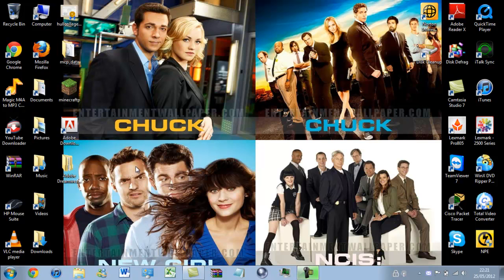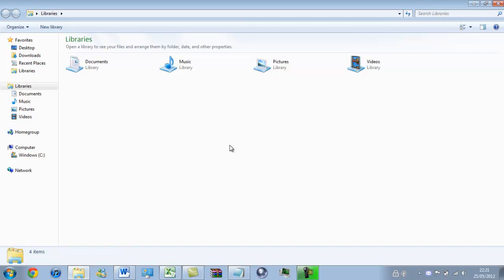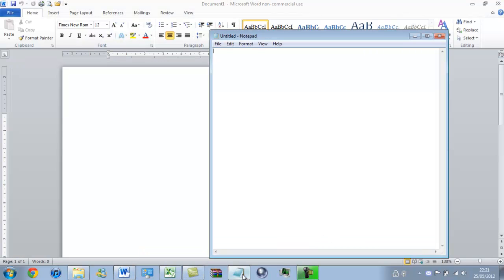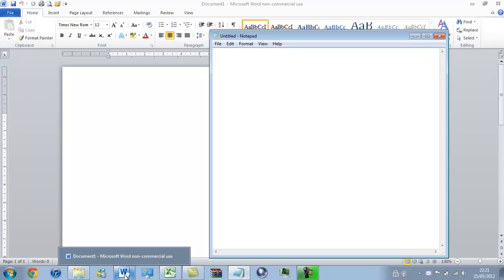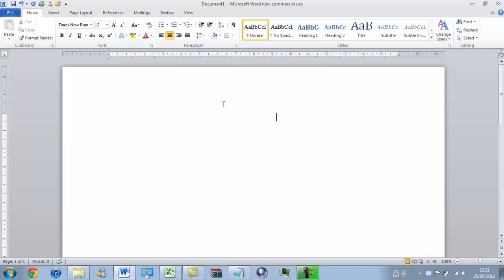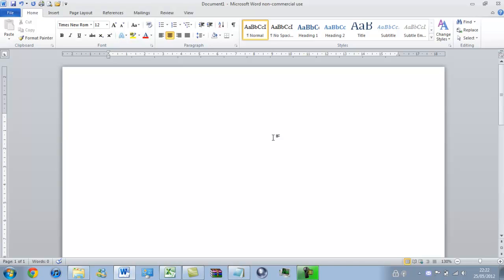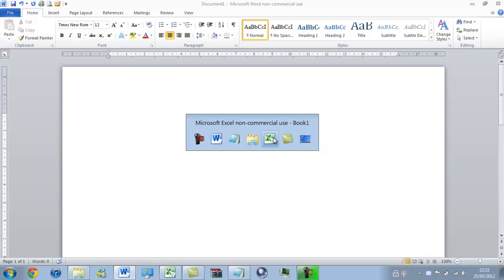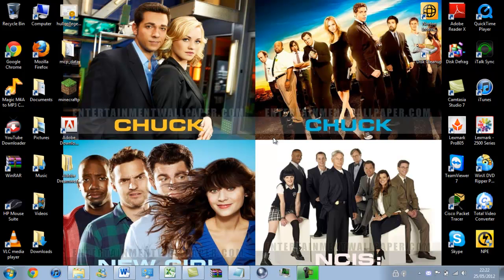Toggle Windows Using Alt + Tab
PLEASE READ!!!
Hi Guys, in this video I show you how to toggle between any windows that you have open using Alt + Tab.